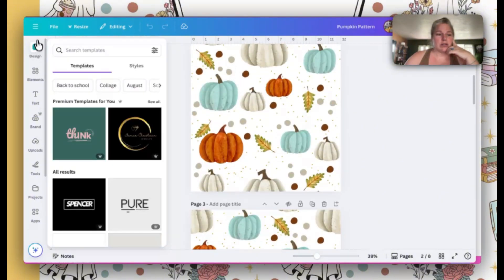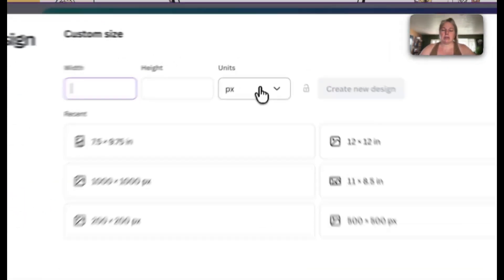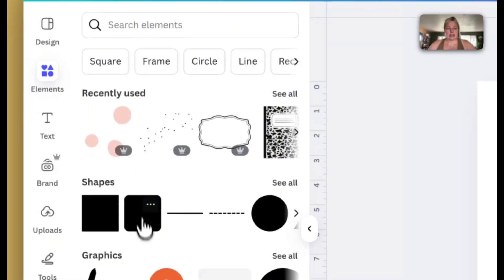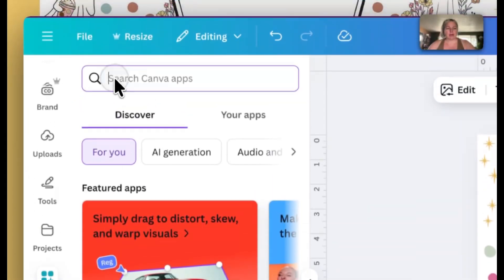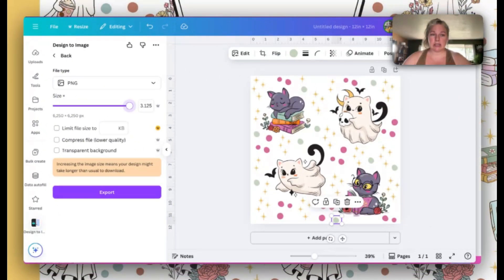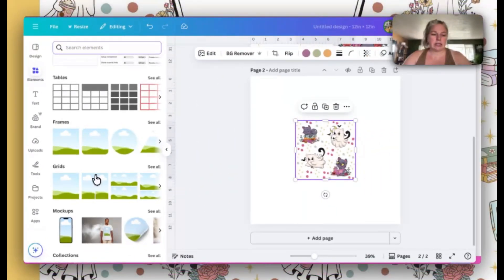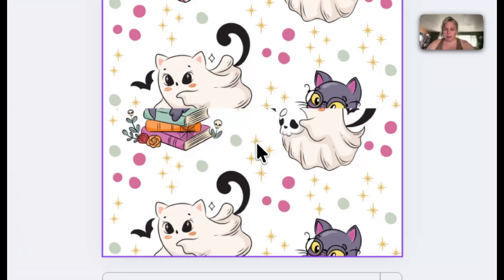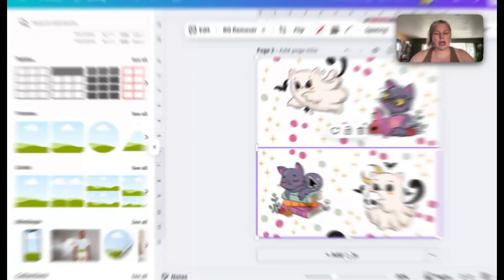How to Make Repeating Patterns in Canva (Fast + Easy!) | Digital Products, Stickers, POD & More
Level up your digital designs with seamless repeating patterns in Canva. In this beginner-friendly tutorial, I’ll walk you through the step-by-step process to create your own tileable patterns—no Photoshop or Illustrator required!

You’ll learn:

How to design a seamless pattern tile in Canva

Tips for spacing, alignment, and exporting

Creative ways to use your patterns (think: digital planners, stickers, print-on-demand products, and more!)

💡 Perfect for Etsy sellers, teacherpreneurs, planner creators, and digital artists who want to turn cute ideas into sellable designs.

🔗 Download my FREE Pattern Tile Starter Kit here → [your link]